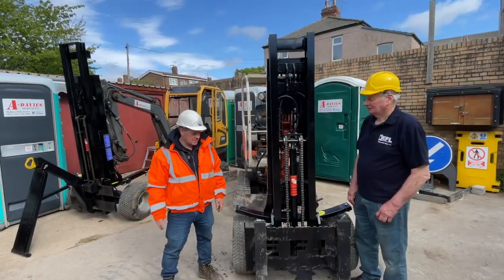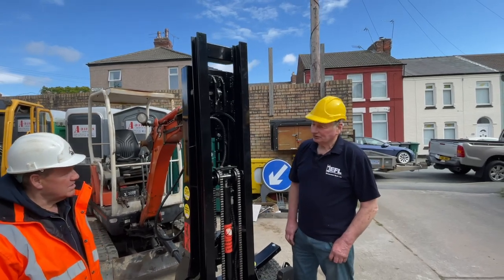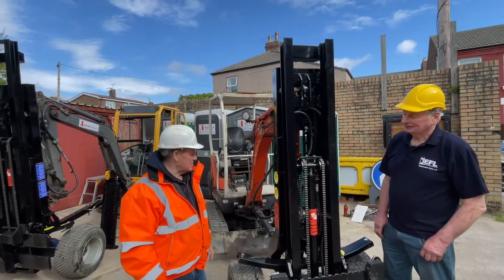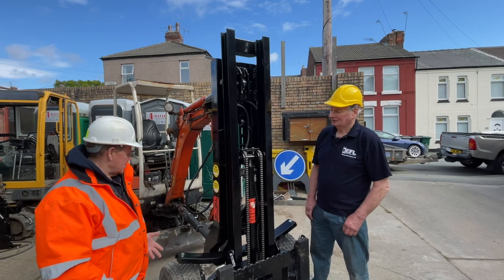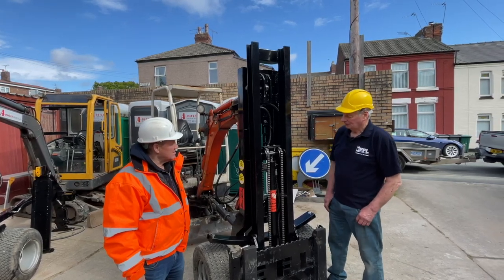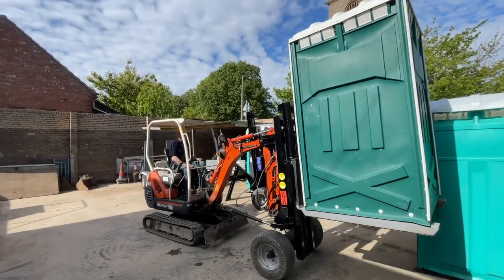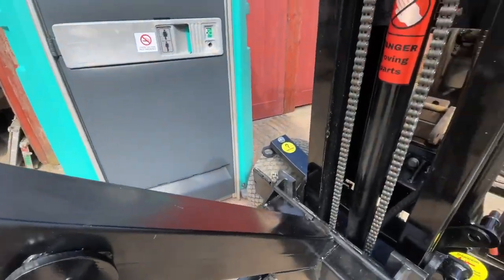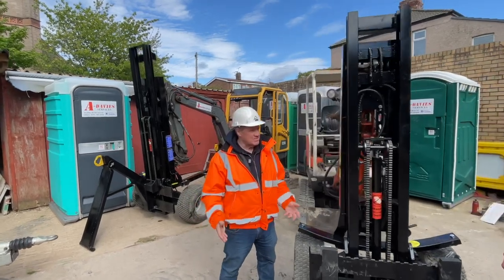Innovative Excavator Forklift Attachment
Invented by James Russell this excavator forklift attachment makes lifting and moving heavy loads with a mini excavator a lot more easier.